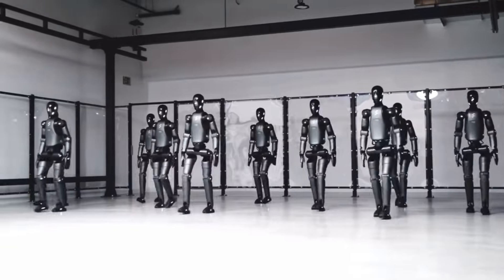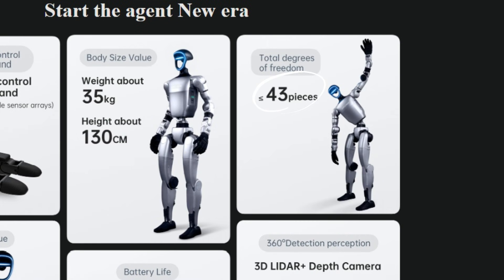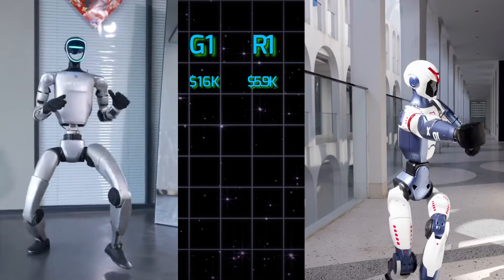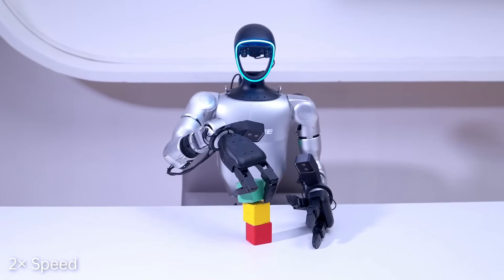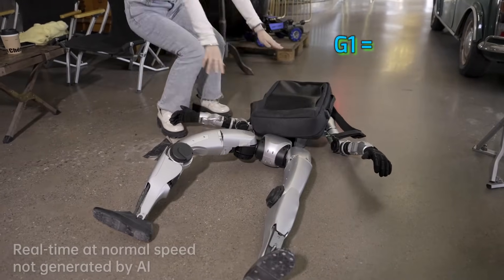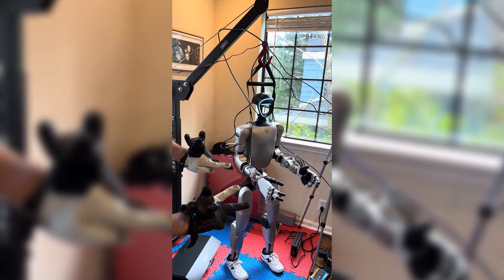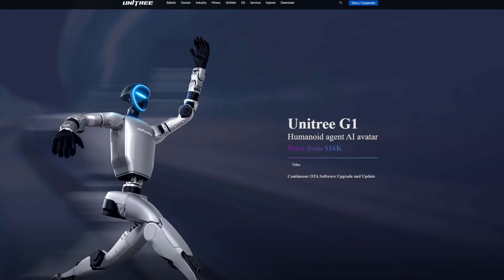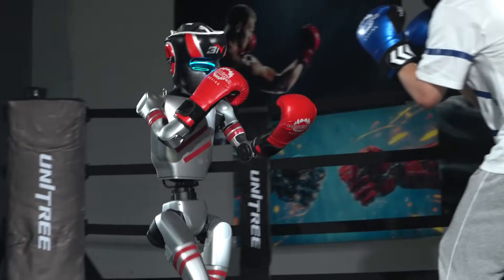Unitree R1 vs Unitree G1 | China Humanoid Robot Dominating Global Robot Industry ?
2025 is the year humanoid robots got serious — and China just threw a wrench in everyone’s plans.
In today’s episode of Robofuntastic, we’re pitting Unitree’s budget-friendly R1 ($6K) against its older, pricier sibling G1 ($16K) — and trust us, this is not your average tech review.

💥 Is the R1 really the budget humanoid champion of the world?
🤖 Can it actually compete with G1, Tesla Bot, or Boston Dynamics’ Atlas?
🇨🇳 And is China lowkey dominating the global robot race with these shockingly cheap bots?

We’ll explore:

🤖 Full breakdown: R1 vs G1 – specs, design, performance
🔩 Actuators, DOF, and why cheap ≠ useless
💸 Price vs value – what’s actually worth your money?
😂 Sarcasm, humor, and mild robot judgment
🎯 Real-world use cases: warehouse, delivery, research, and more!

📌 Chapters:
00:00 – Humanoid Robots 2025
00:30 –  R1 and G1 Intro
00:45 – G1 Design & Features
01:20 – R1 Design & Features
01:55 – R1 vs G1
03:19 – G1’s Premium Edge
04:03 – Fun Contrast
04:13 – Limitations
04:47 – Why G1
04:56 – Why R1
05:29 – China Strategy
06:09 – Final Verdict: Budget or Beast?
06:25 –  Outro & Subscribe

👀 Watch till the end to find out which bot might take over your local warehouse... or maybe the world.